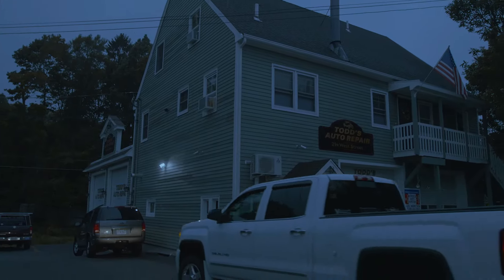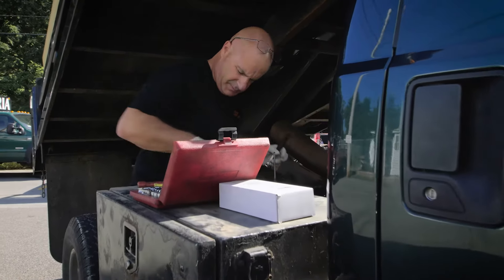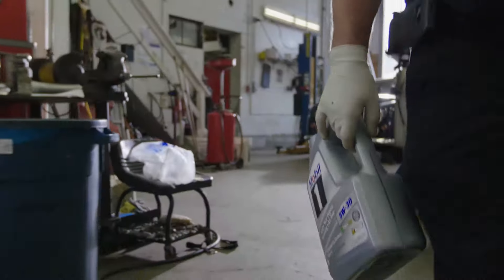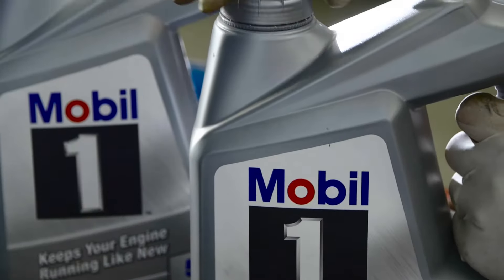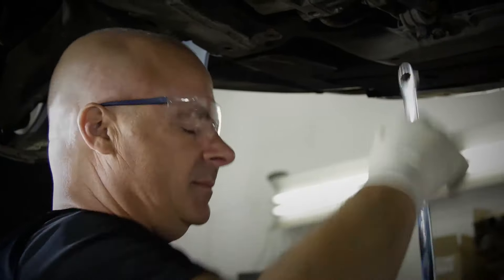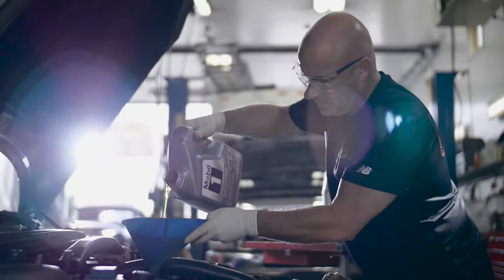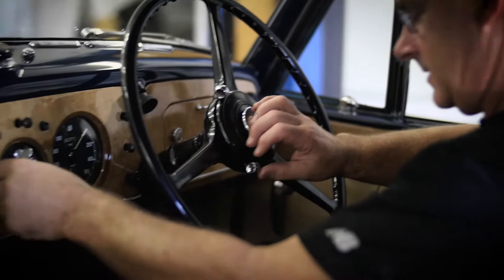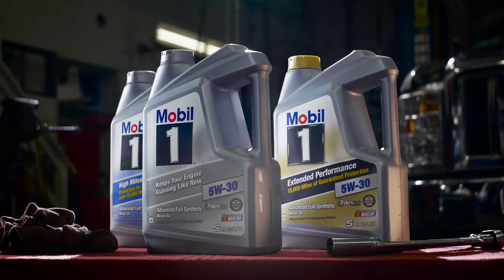Mechanics Love Mobil 1 Motor Oil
Meet Todd, a 3rd generation mechanic, and find out why he trusts and recommends Mobil 1 more than any other motor oil. to learn more.